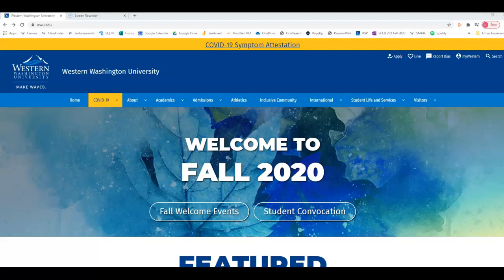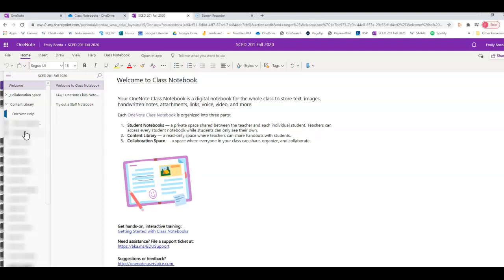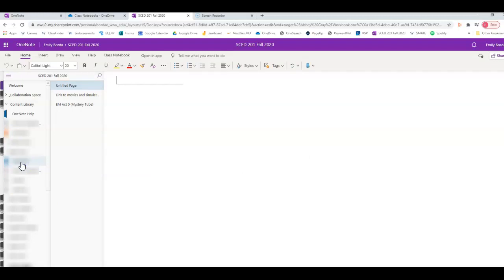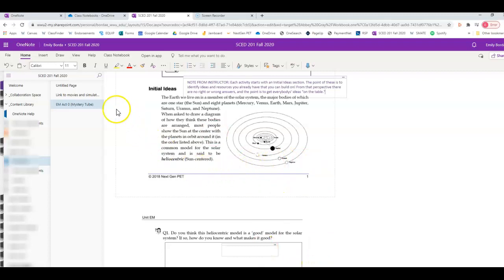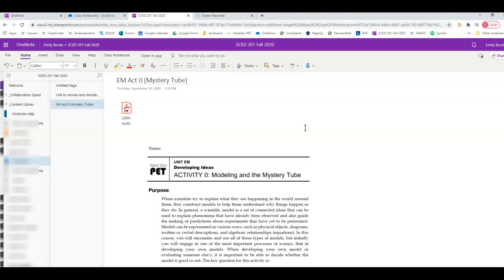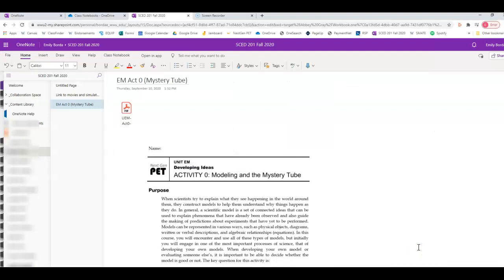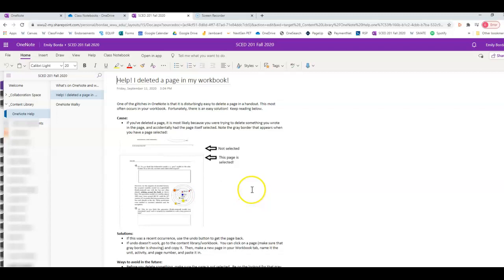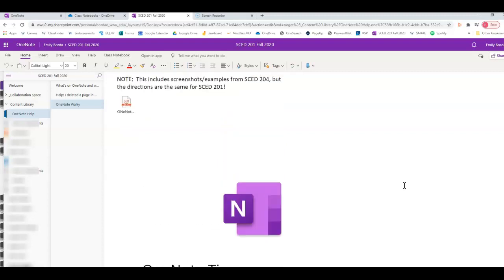OneNote Walk Through